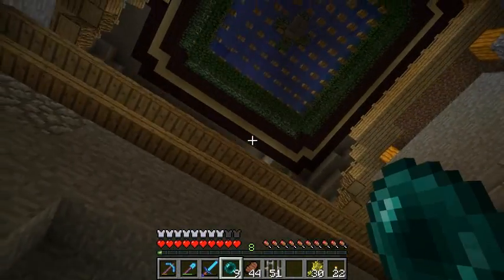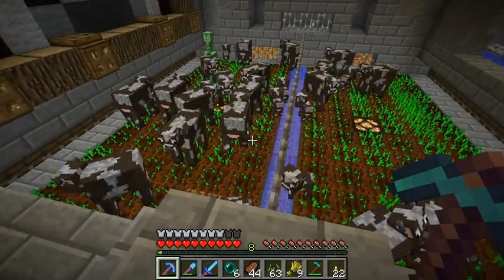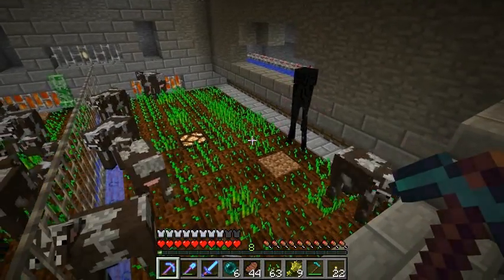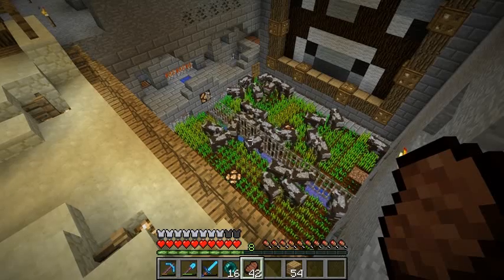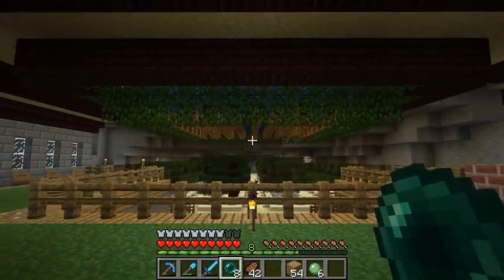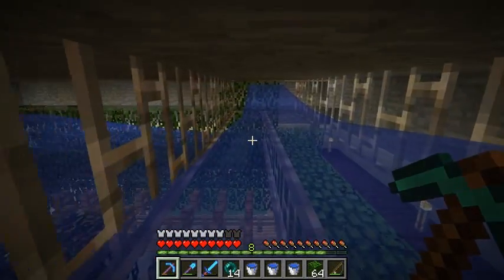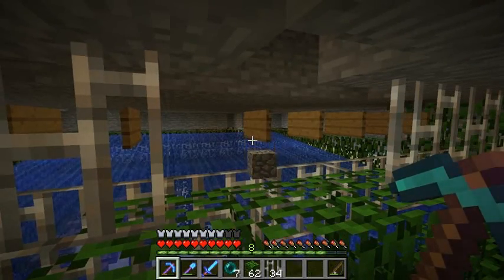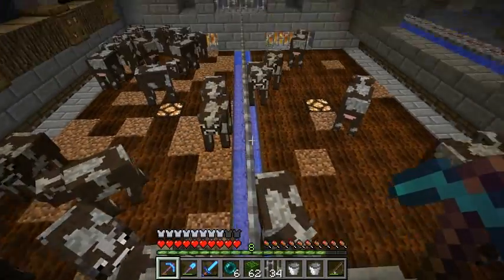Etho Plays Minecraft - Episode 193: Cow Repairs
Today I work towards repairing and renovating the cow/wheat farm.

World Download: N/A, The download was removed by authorities for no good reason. Please be patient until I get a new one up.